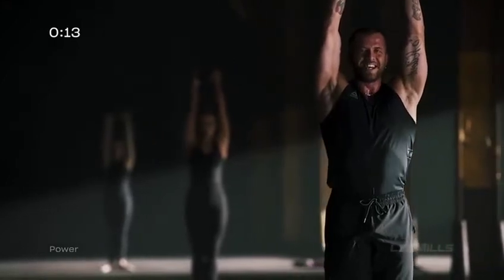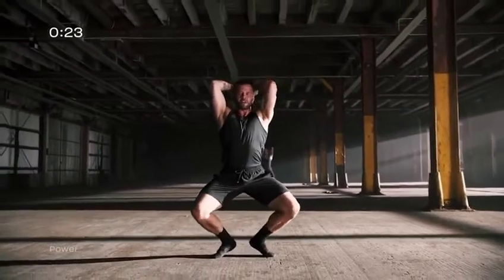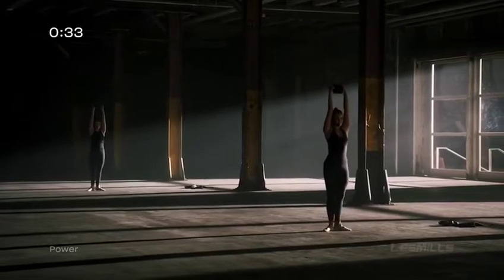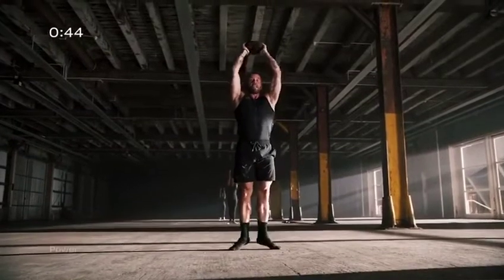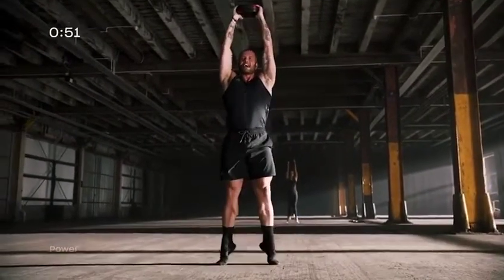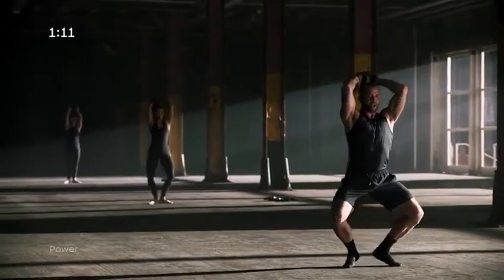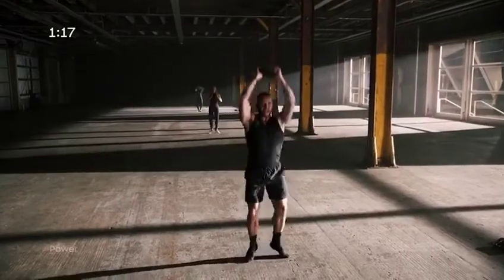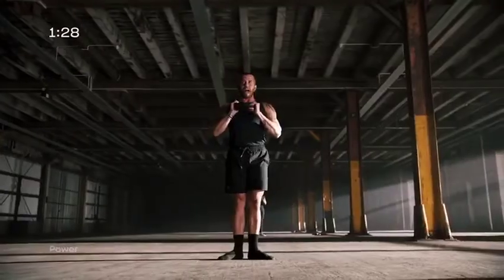non posso ho danza les mills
Vito Coversano presenta LES MILLS BARRE ™️